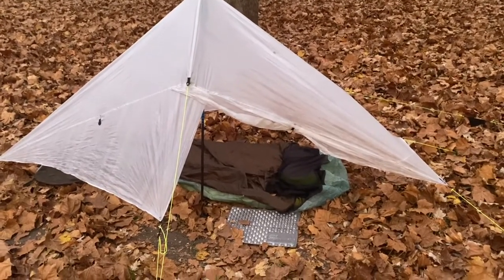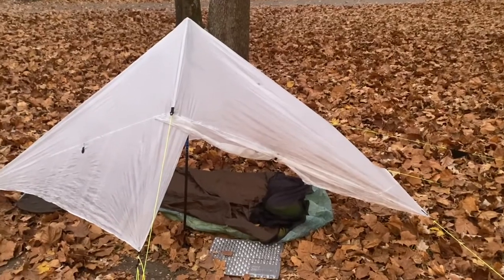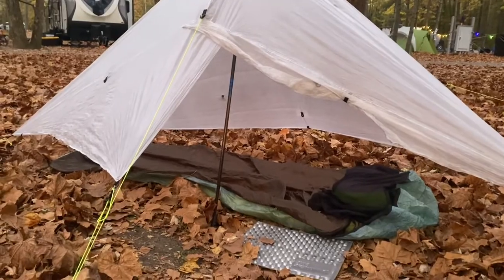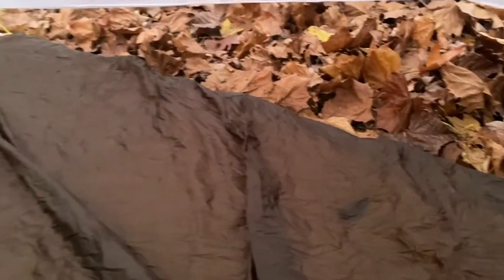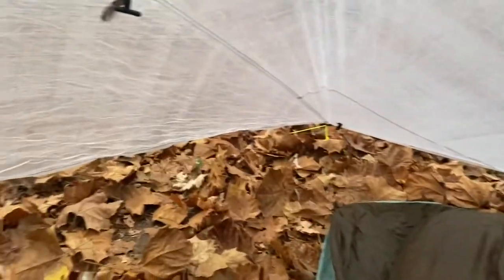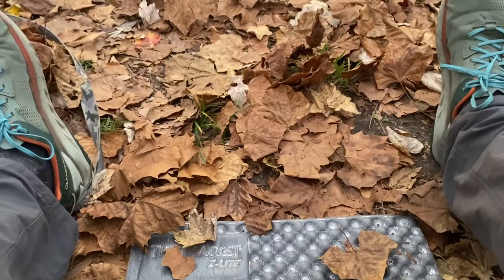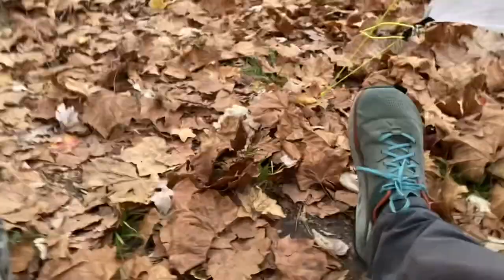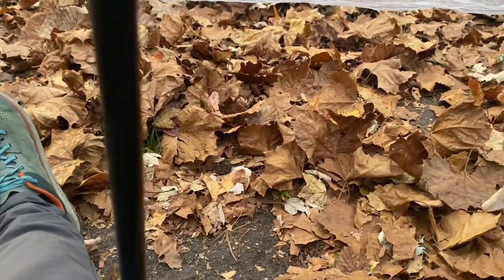Zpacks pocket tarp with Borah gear cuben bivy